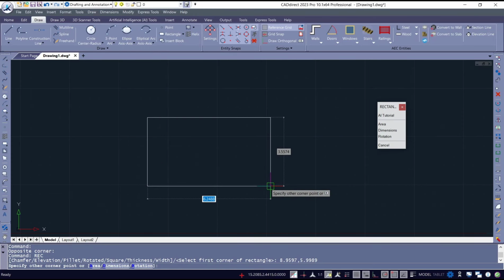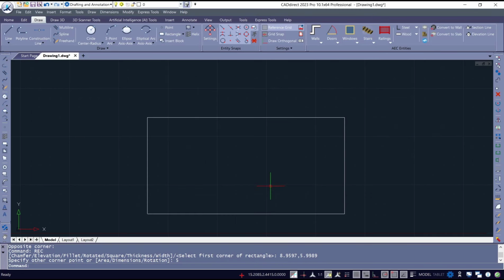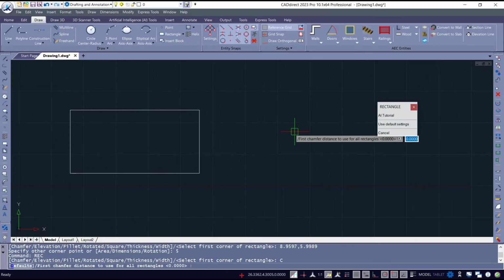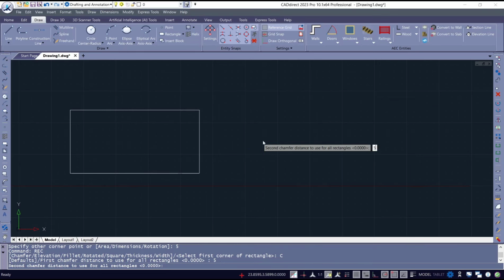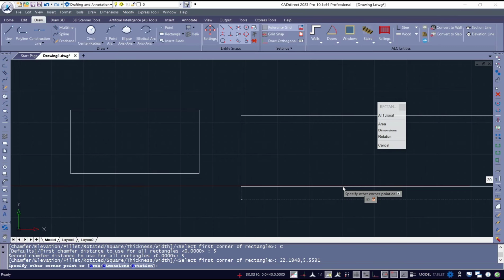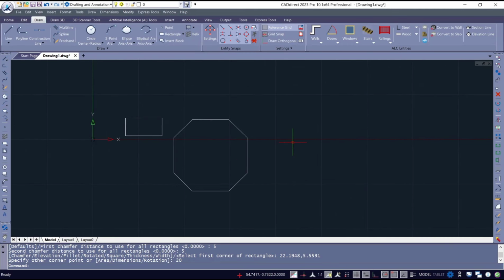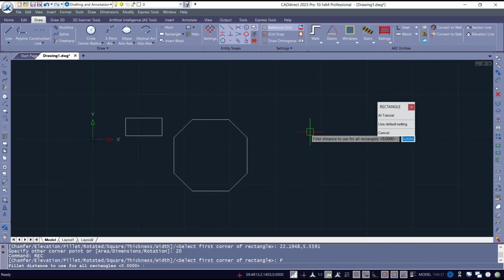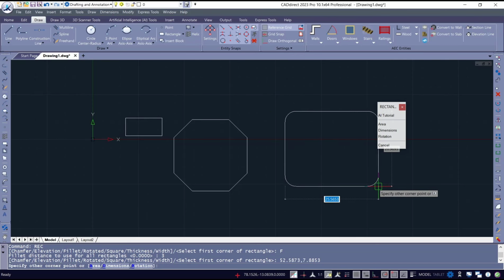Caddirect How To Draw Rectangle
Learn how to draw a rectangle using CAD software with Caddirect's step-by-step guide. Perfect your CAD skills with easy-to-follow instructions.